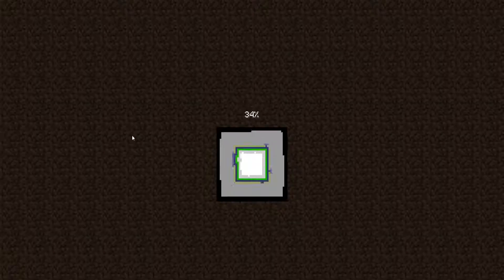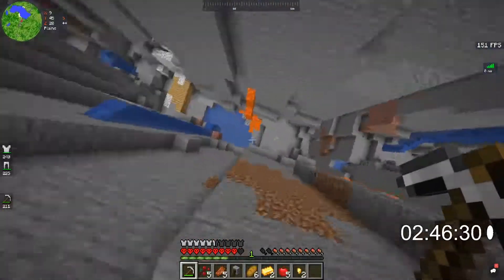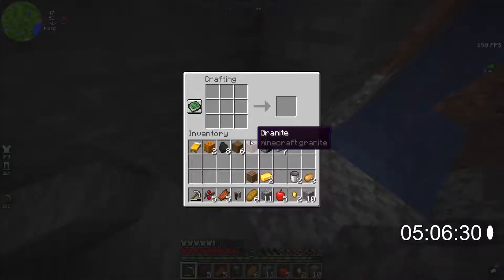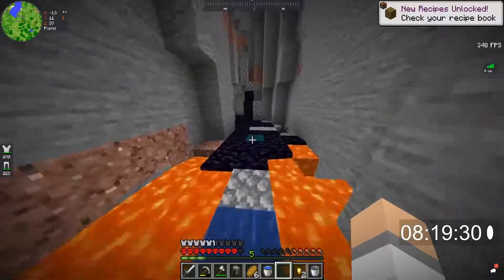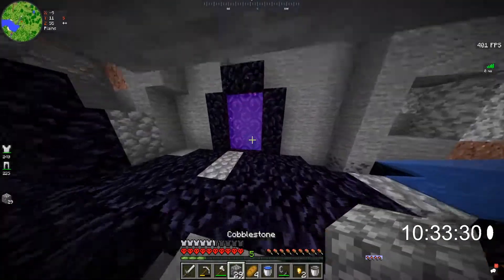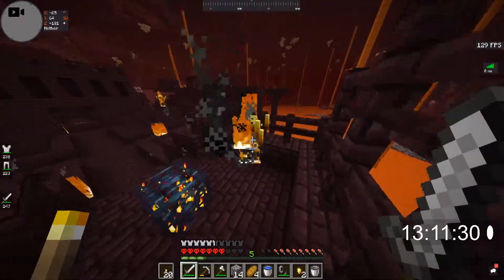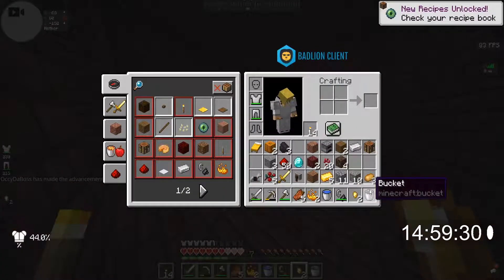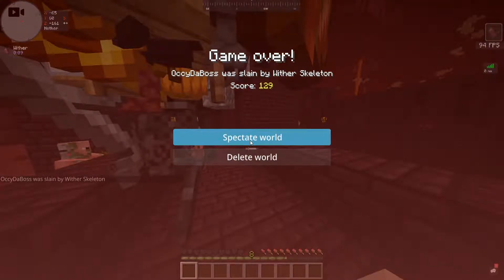le very good content | Minecraft Speedrun 1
sub2tsc
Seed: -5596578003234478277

This contains mild bad language.